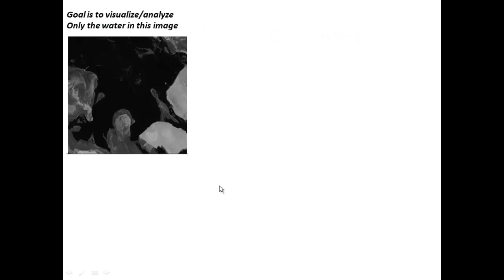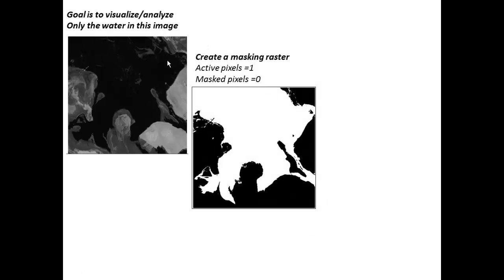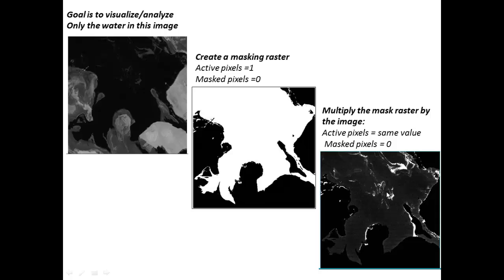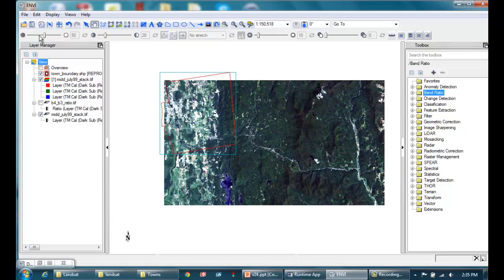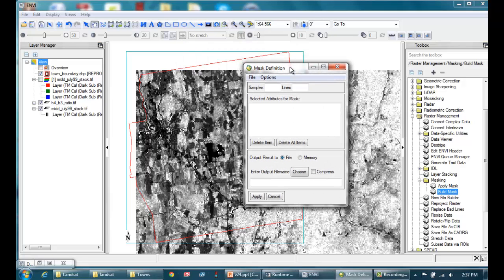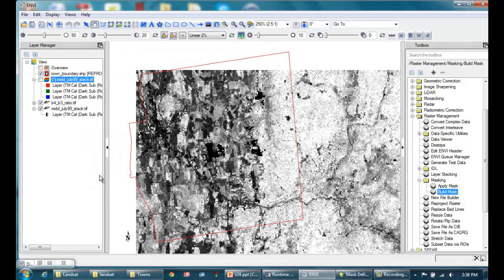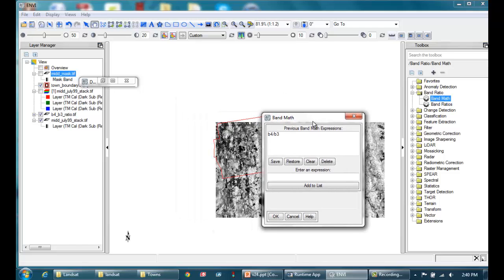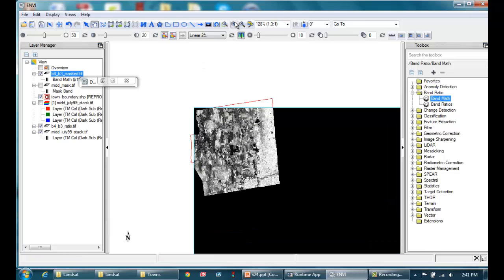v24 applying an image mask in ENVI